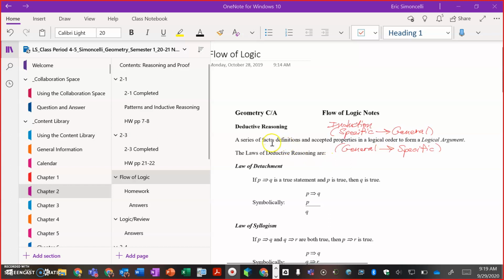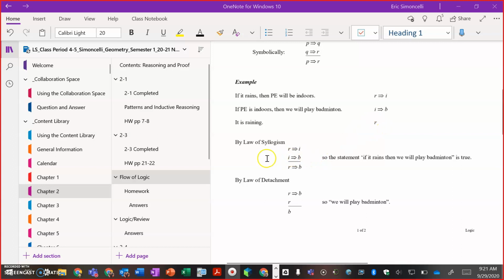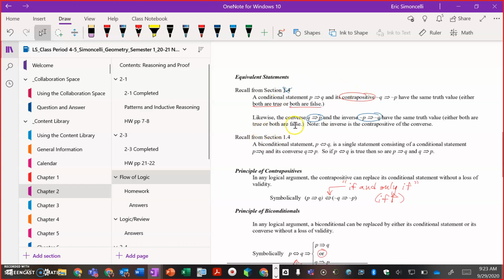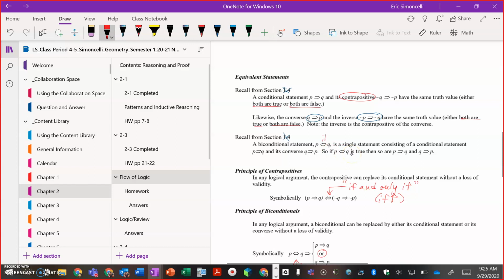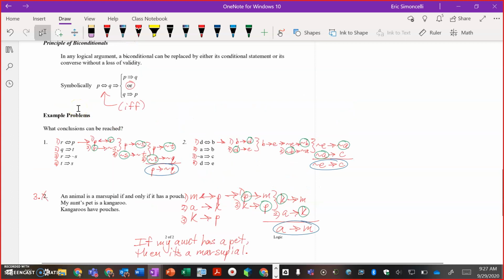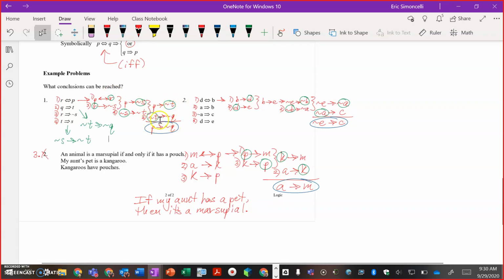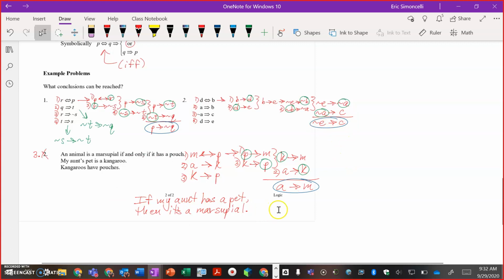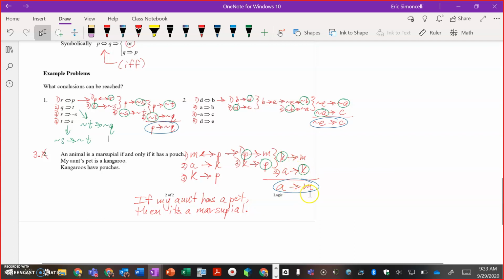Flow of Logic